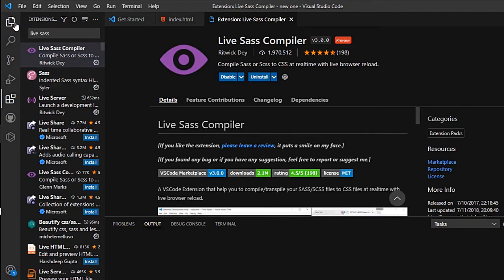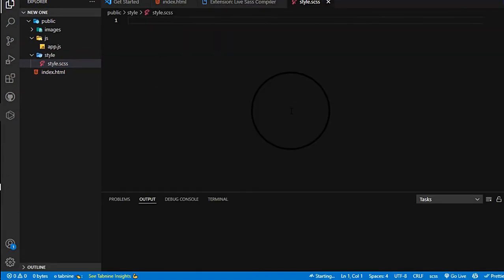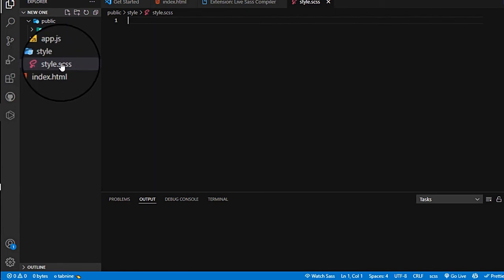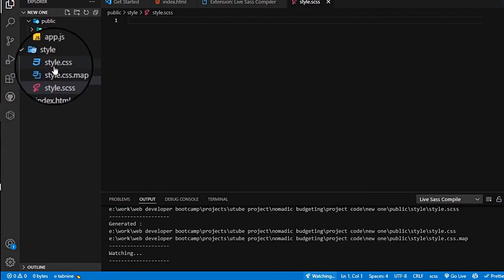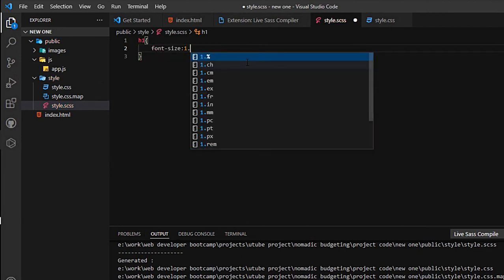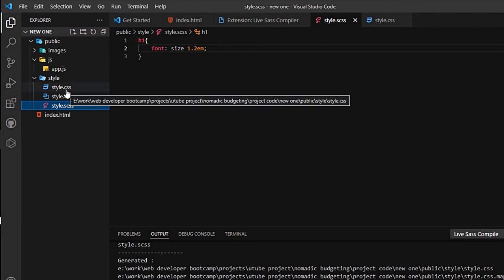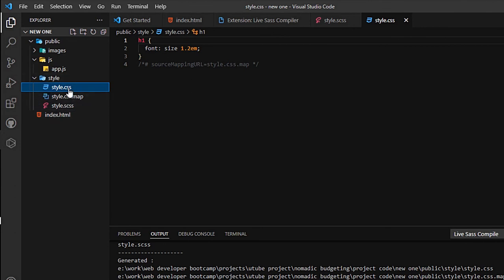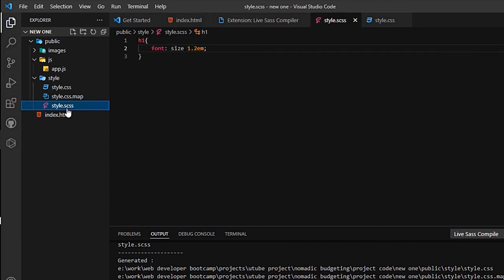1 - Modern website UI landing page | HTML, CSS, Bootstrap 5.1 | setup the live sass compiler